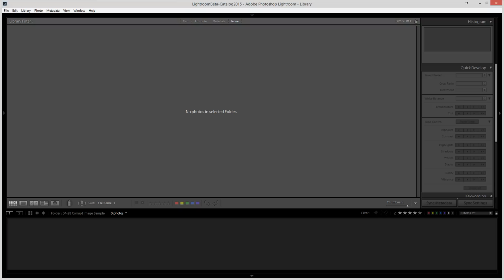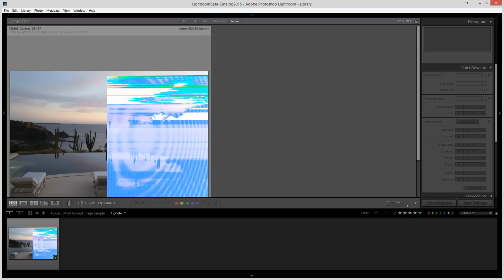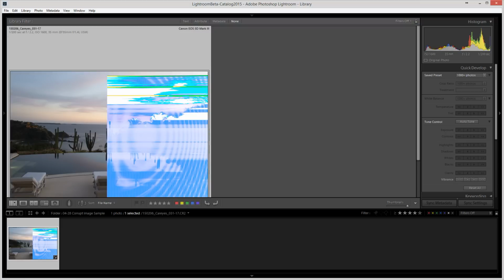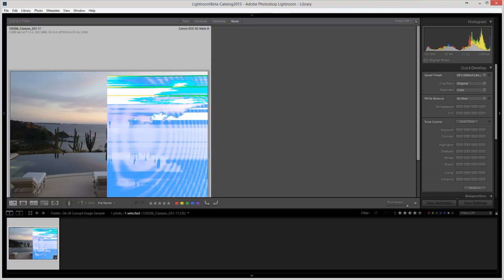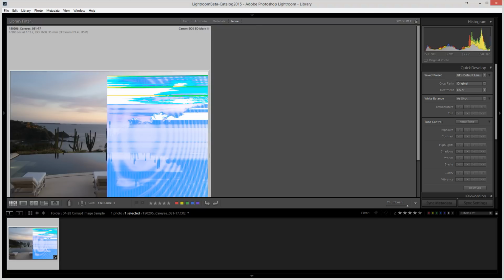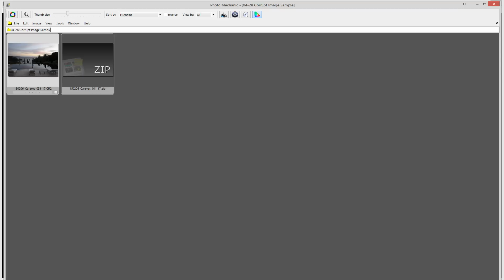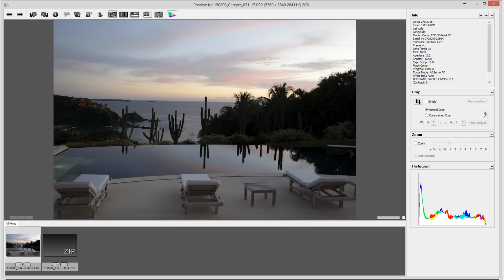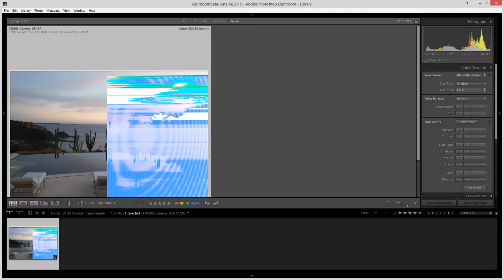Corrupt RAW Files That Appear Fine On-Camera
Have you ever imported files to Adobe Lightroom, only to have them look corrupted moments later? Or perhaps the files looked fine on camera, but now when you import them they're clearly damaged?  What happened?

This video explores the some of the ways you might discover a corrupted file, and explains why, when Lightroom briefly shows the file as fine before the damage becomes clear, it's not actually Lightroom damaging the file.  I also explain why a corrupted file may look fine in Photo Mechanic, and damaged in other applications.